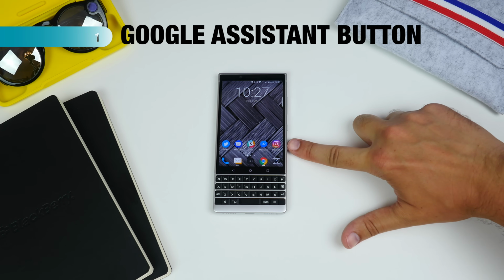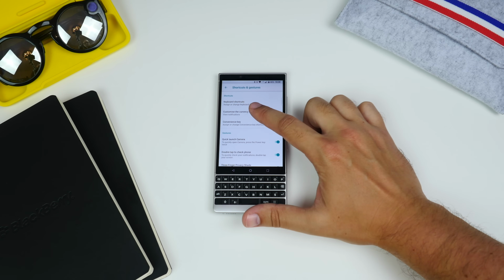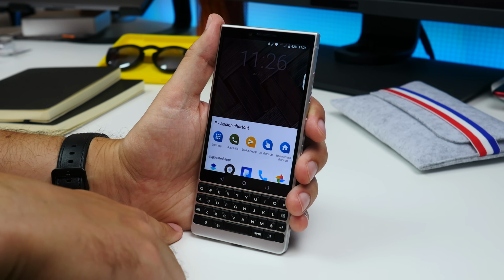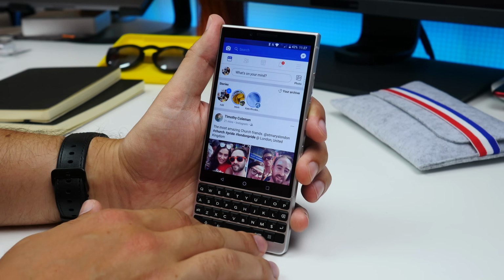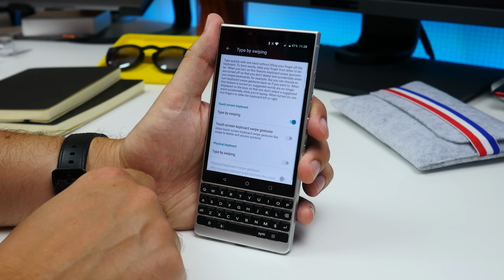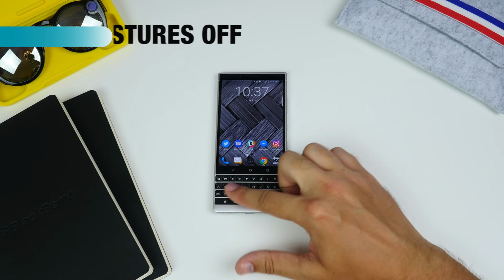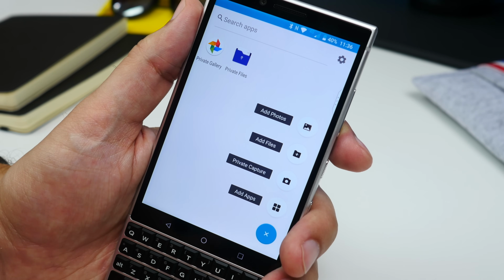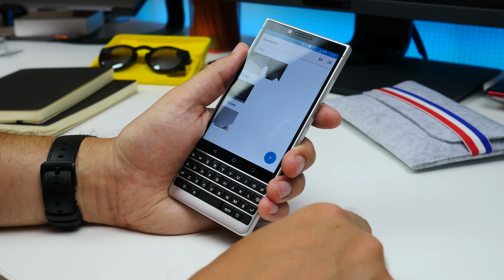BlackBerry Key2 tips and tricks - Master your QWERTY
It’s safe to say, BlackBerry has its own take on Android. With a physical keyboard and plenty of experience from having its own operating system in the past, there’s plenty here that’s extra to regular Android, and a lot of it comes down to the physical keyboard.

If you’ve got a Key2, or are thinking about getting one, here are a few really useful features that could just make it that much more useful for you.